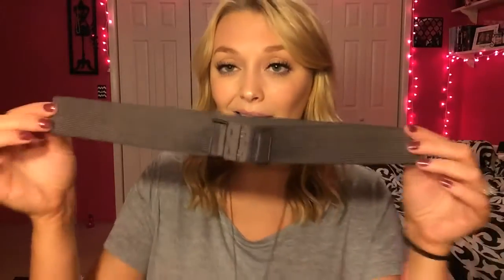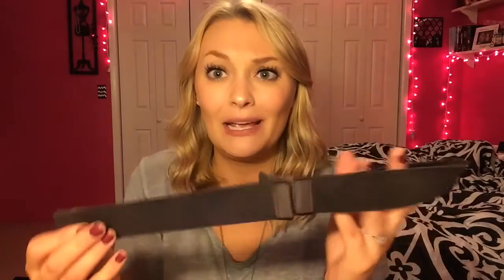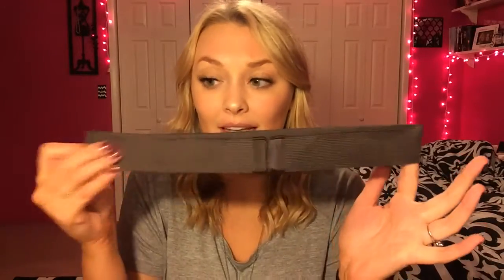Infinity Belt Review // My Favorite Belt || Logan Lynn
Hey guys everyone! I'm so sorry that a video wasn't uploaded last week! Any who today's video is all about the infinity belt! This is a product I thought was awesome and is definitely worth checking out! :)